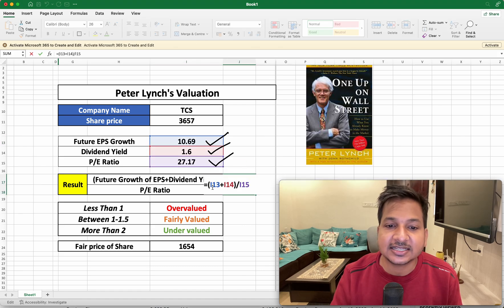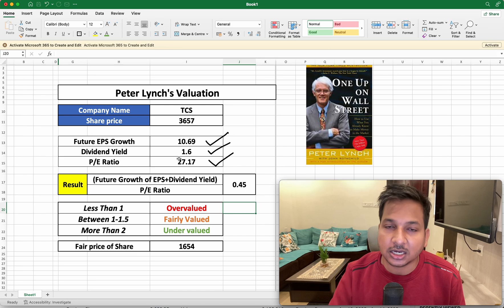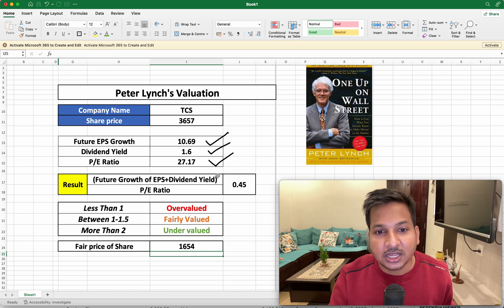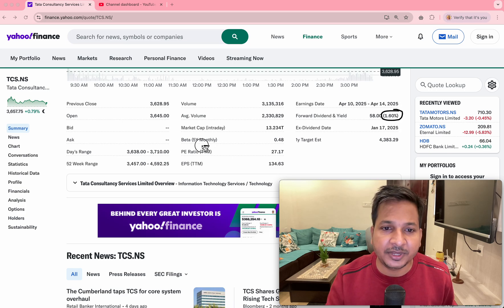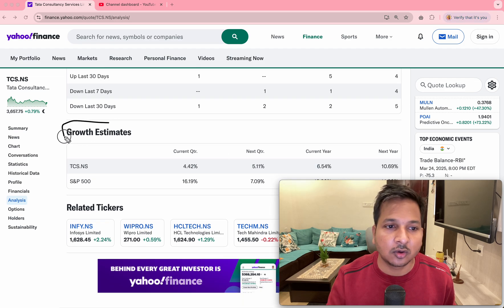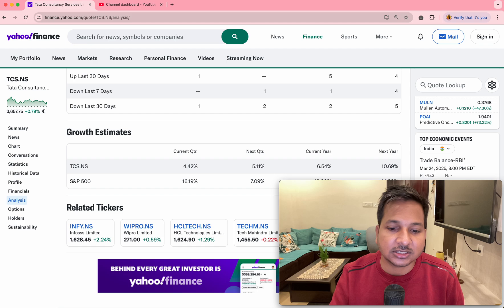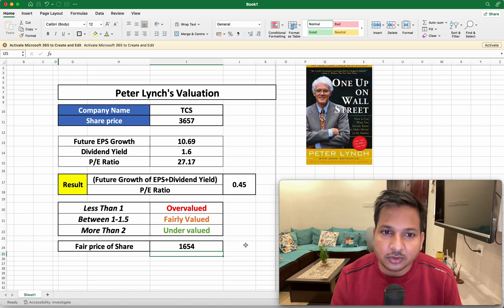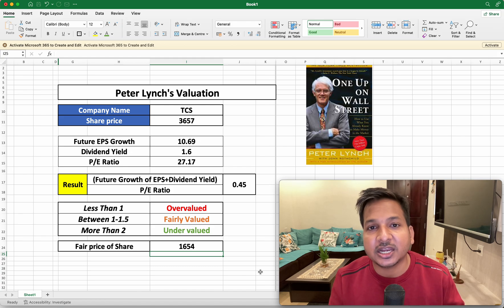MASTER STOCK Valuation in three simple steps!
How To Value a STOCK? | EXCEL Calculator